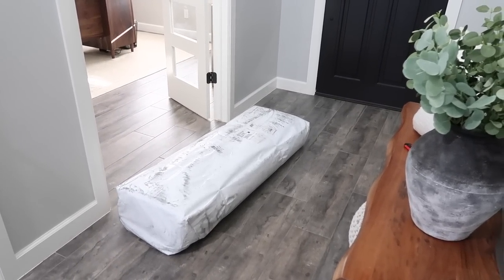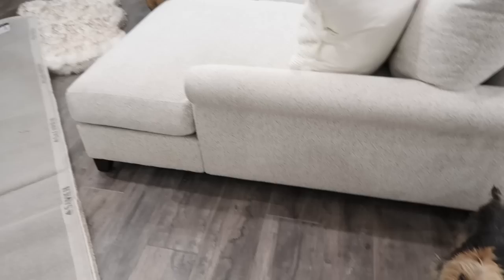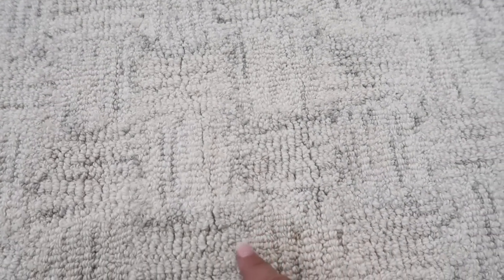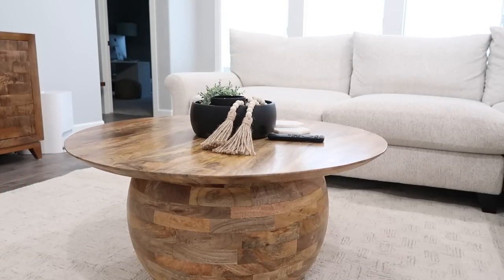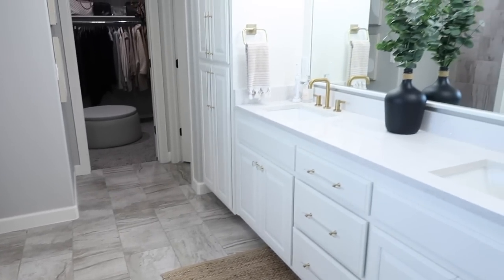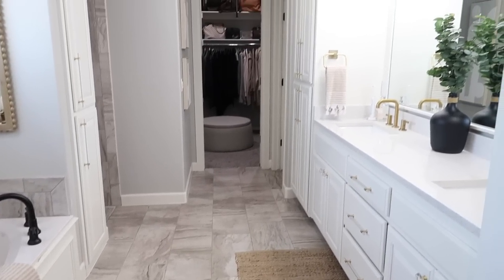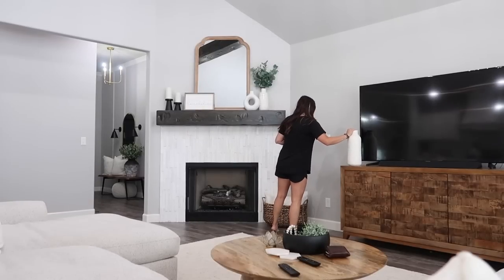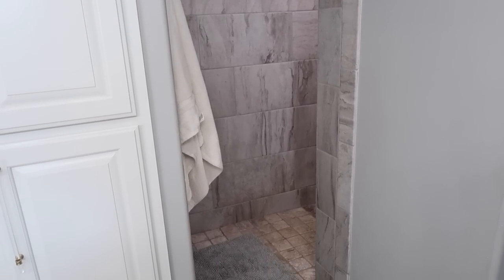AMAZON + TARGET DECORATE WITH ME | 2022 DECORATING ON A BUDGET | NEW HOME DECOR SHOPPING HAUL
I'm slowly switching my decor over to the Organic Modern style.
Living Room Rug
Faux Fur Memory Foam Dog Bed
Leather Tissue Box Cover
Faux Olive Tree
New Bathroom Hand Towels
New Decorative Bath Towel on Tub
Bedroom Matching Lamps
Gold Curtain Rod
New Cream Curtains
New Mirror on Fireplace Mantle
Bath Rug
New Bath Towels
Facial Ice Roller 2 Pack
Eyelash Falscara Glue
Eyelash Remover/Cleanser
Minerals Magnesium Lotion for Pain
Makeup Remover Cloth 5 Pack
Toothbrush Tube Squeezers 4 Pack
Pill Bottle Lids That Tell You Last Time Opened
Medicine Bottle Opener w/ Magnifying Glass
Car Seat Gap Storage Box and Cup Holder
Spare Change/Phone Holder for Car
Car Sun Visor Umbrella
Car Cup Holder Adaptor for Large Bottles
Car Fan That Fits in Cupholder
8 Tier Pots and Pans Organizer
Decorative Tissue Box Faux Leather Cover
Electric Candle Lighter
Electric Candle Lighter w/ Flexible End
Hand Powered Paper Shredder
Portable Dog Water Bowl for Walks or Outdoor Trips
Easy Jar Opener
Watermelon Cube Slicer
Toothpaste Caps 6 Pack
Rollout Drying Rack
2 Pack Belt Hanger
Battery Organizer
Meat Chopper
Ziploc Bag Storage Organizers
Magnetic Door Stops
Lint/Fabric Shaver
Hat Organizer Hanger
Garage Door Magnet Decorative Hardware
Eufy Security Cameras
Kasa Smart Plugs
Sleek Socket to Hide Cords
Mirrored Digital Alarm Clock

Chapters Added:
0:00 - Intro
0:30 - Decorating w/ New Rug for Living Room
10:40 - Decorating Master Bathroom w/ New Decor
14:58 - Hanging New Curtains in my Office
19:12 - Decorating Fireplace Mantle
27:20 - Bringing in New Bath Mat and Towels for Master Bath